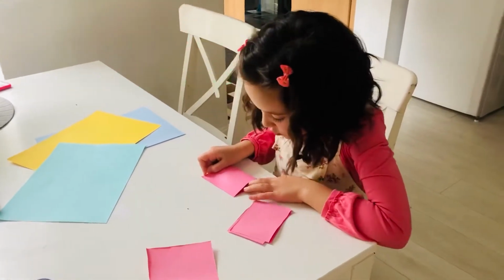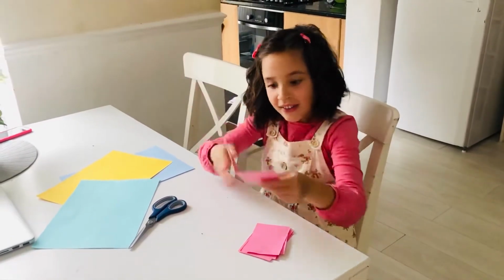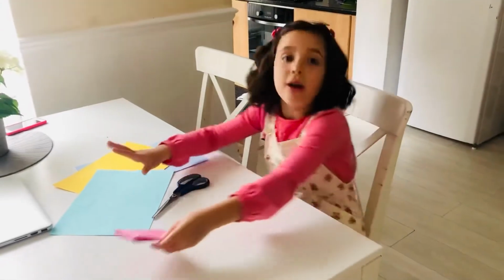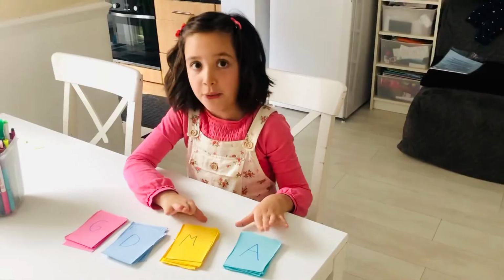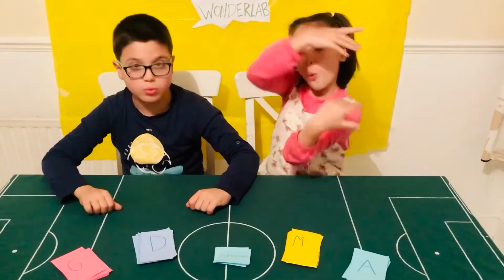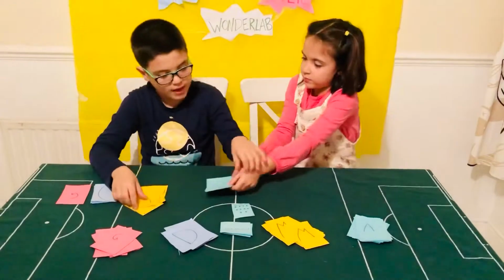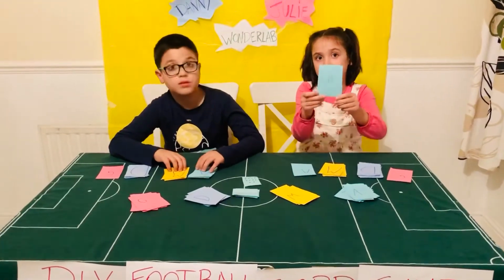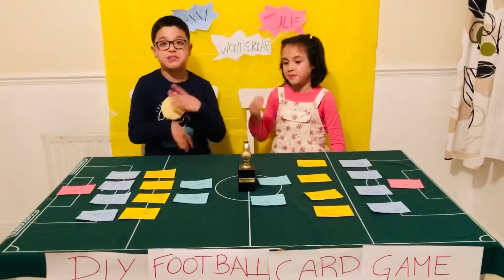Diy football trading cards tournament | how to play football indoor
Dany and Julie today will show how to play football indoor comfortably seat around the table because.
.they will play with cards!!!
Yes they created a lovely card game that you can easily do at home!!!
Have fun with Danny and Julie Wonderlab!!!